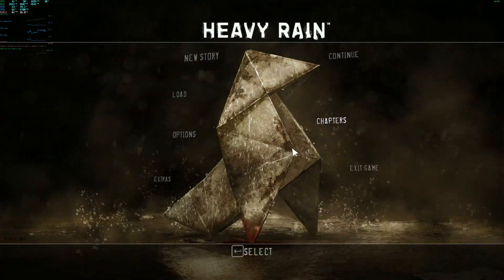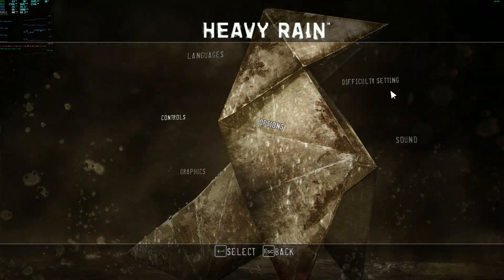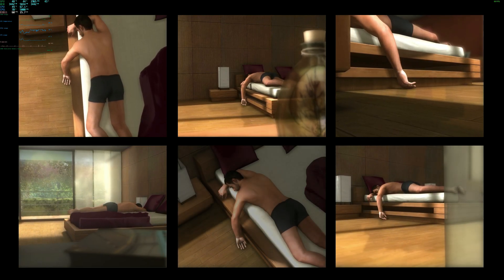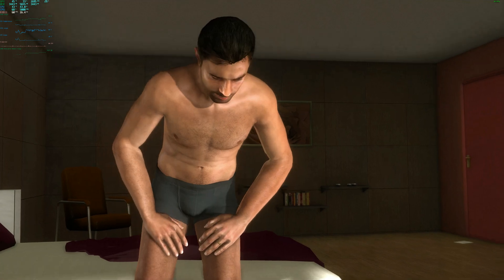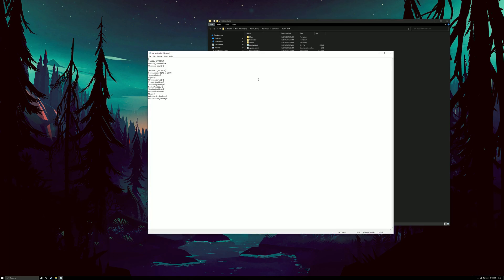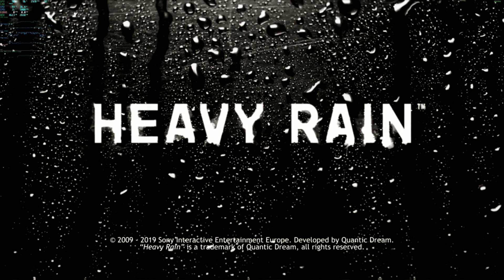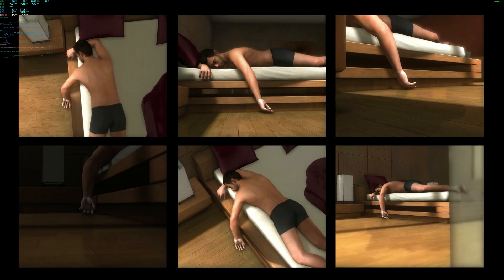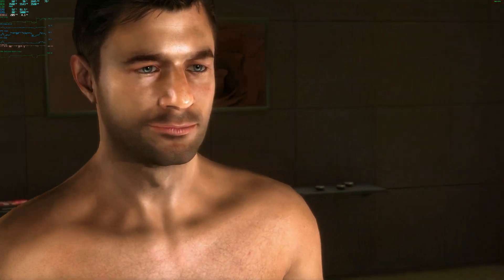Heavy Rain FPS Cap Fix